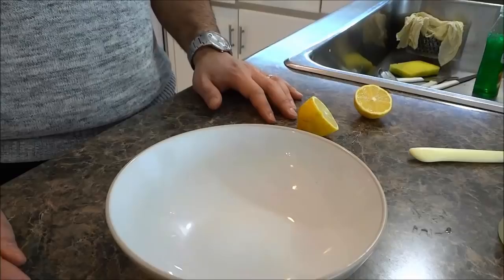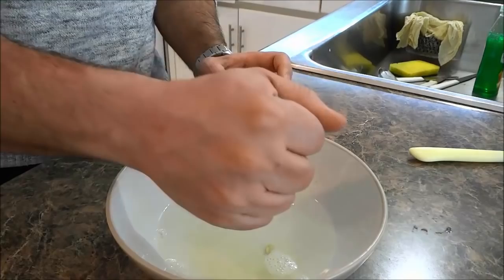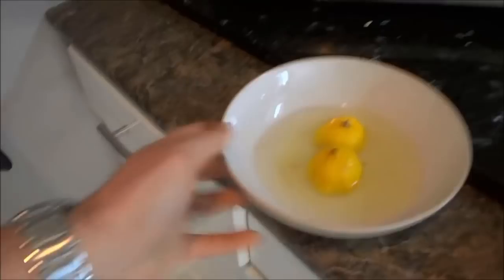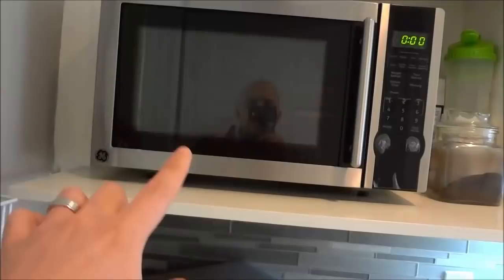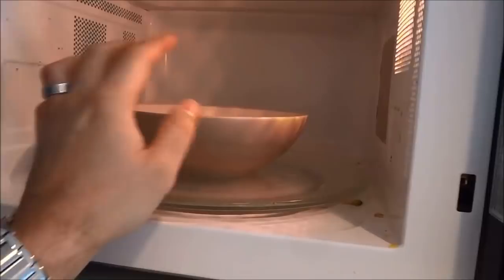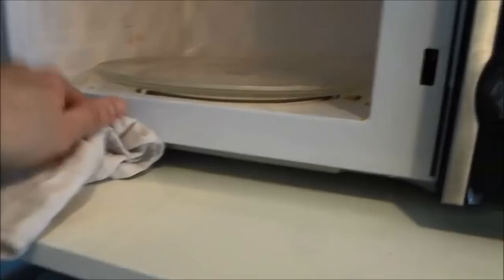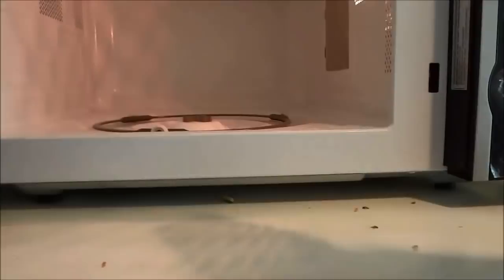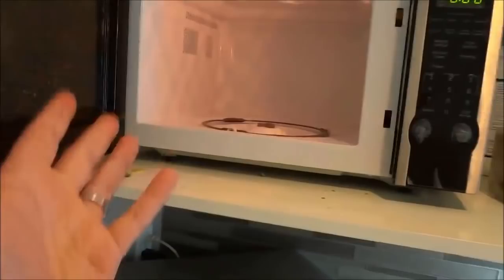How To Clean A Microwave With A Lemon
In this video, I show you how to clean a microwave with a lemon. It is a simple process and basically involves microwaving the lemon juice and lemon halves in a bowl of water. The steam that the lemon water produces will loosen up all of the dirt and gunk in the microwave, and then it can simply be wiped off!